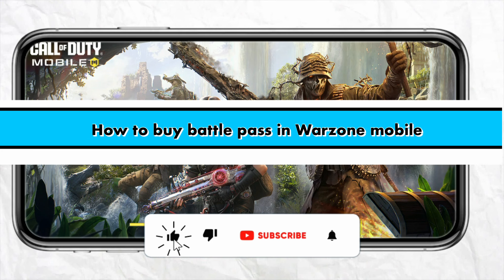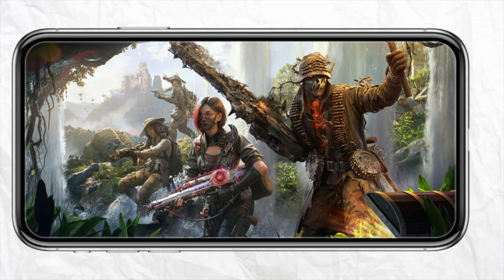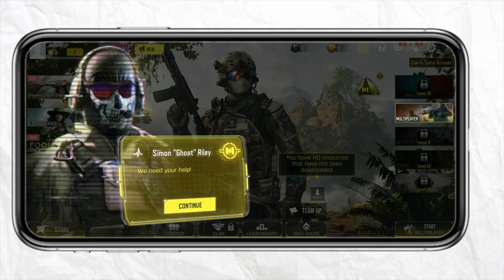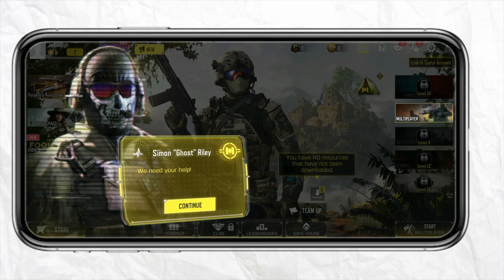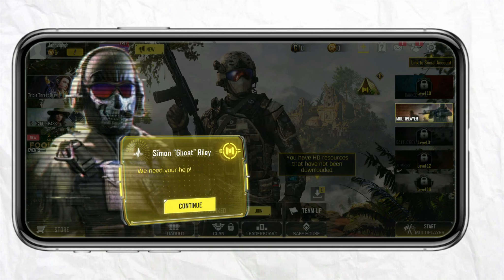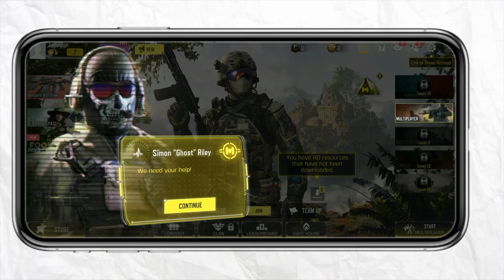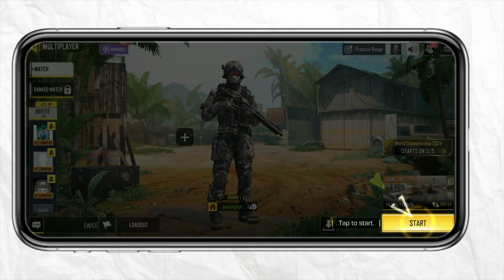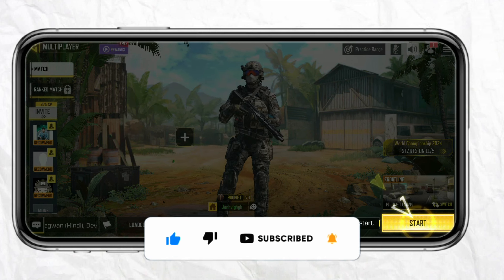How to Buy Battle Pass in Warzone Mobile (Best Method)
Looking for the best method to buy Battle Pass in Warzone Mobile? Watch this video for a step-by-step guide on purchasing the Battle Pass and getting the most out of your gaming experience.